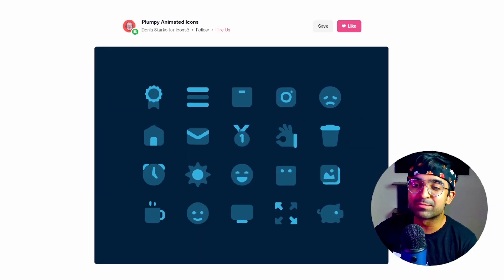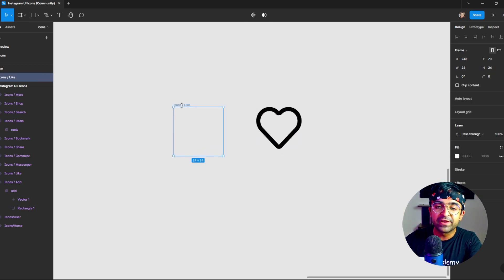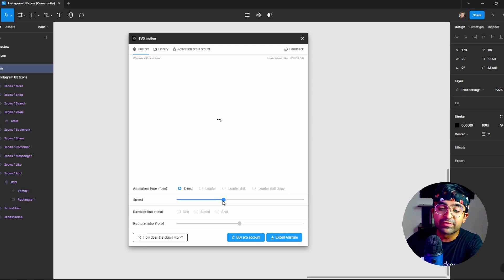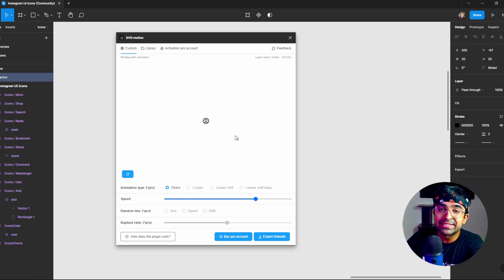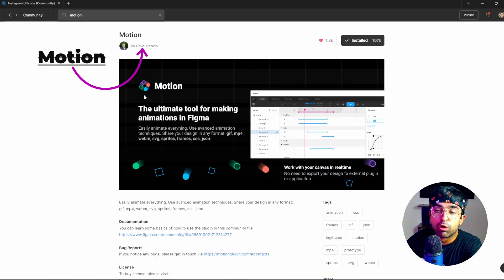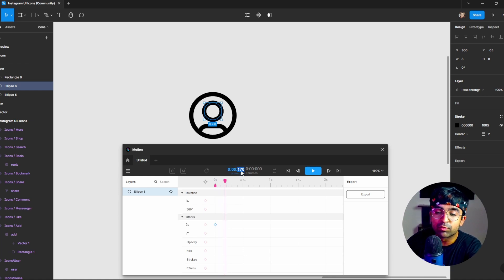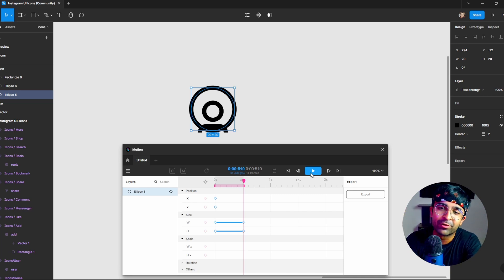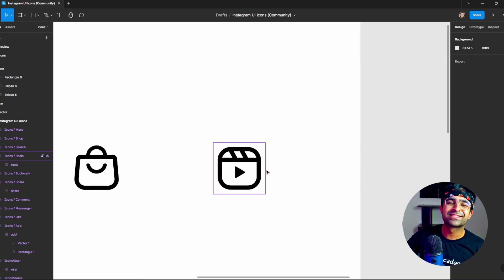Animate Icons in Figma in 1 Click! + Export As Json | Design Weekly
In today's video, we are creating some amazing animated icons inside Figma. This method is super easy to do and you can animate any icon you like.

Video chapters
0:00 Introduction
0:33 Setting up project
1:18 First method
3:41 Second method

Get the equipment I use:
1. Mic
2. Camera
3. Macbook Pro
4. Asus Gaming Laptop
5. Pop filter